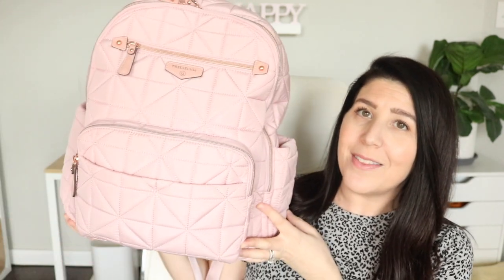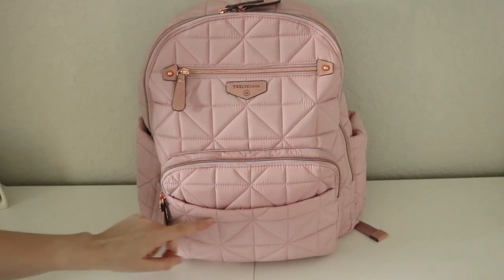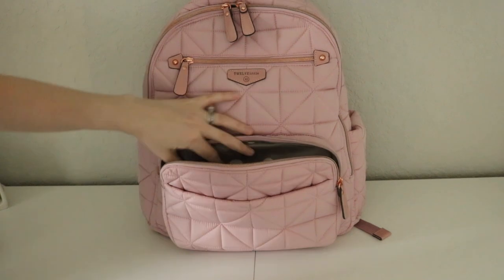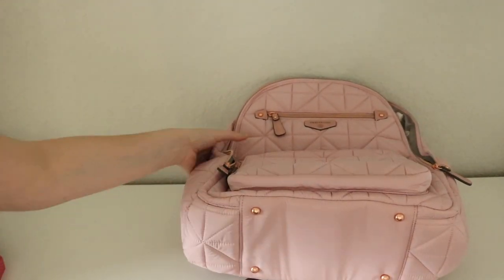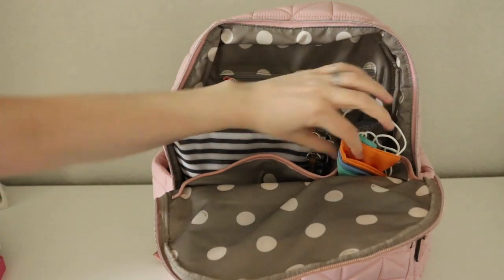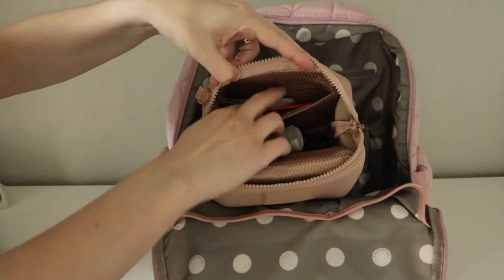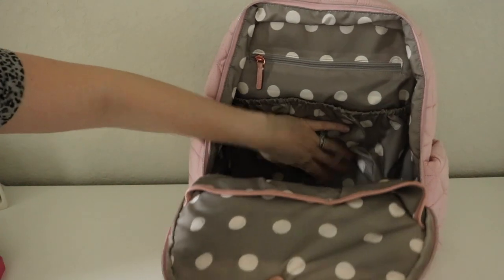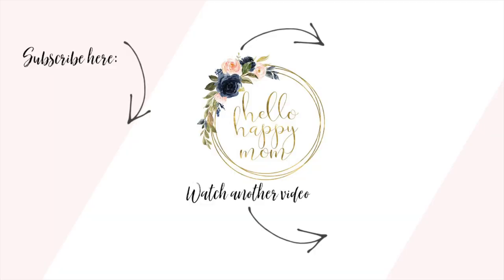TWELVE LITTLE Companion Backpack 2.0 | Review + Packing + Try on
Hey everyone! I am here with a review and try on of the 12L companion backpack! This is an awesome lightweight option!